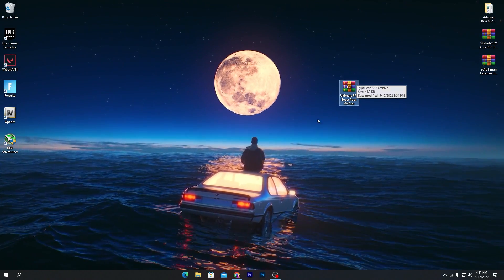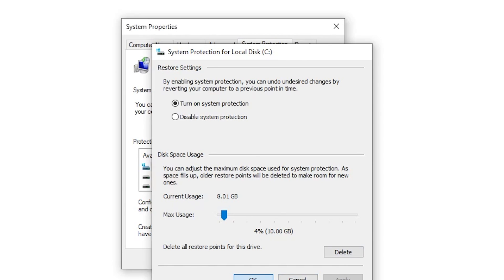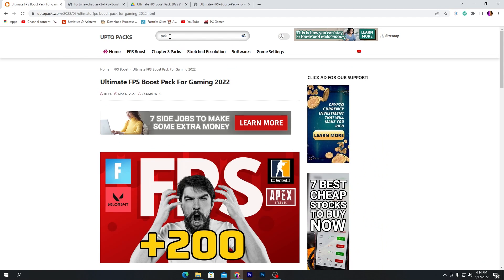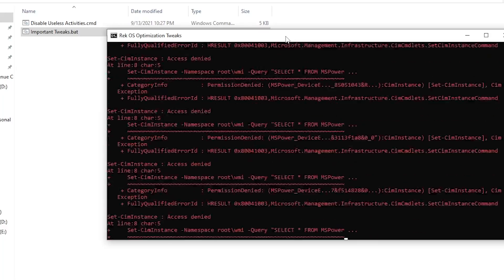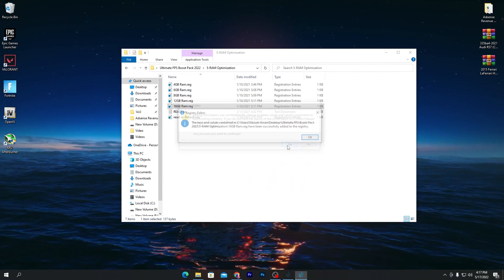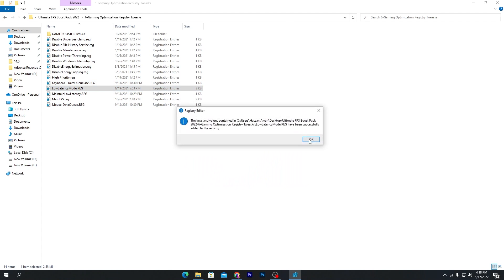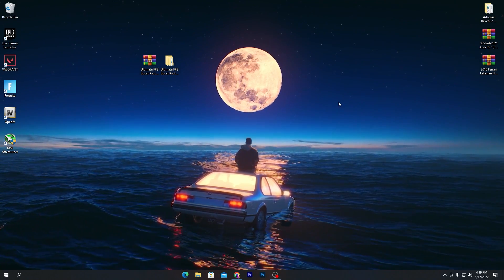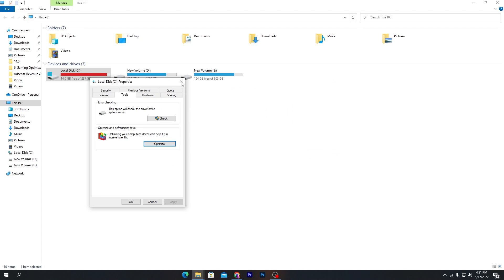How To Optimize Windows 10 For Gaming (2022) - Increase FPS & Performance!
This video will teach you guys how to tweak, optimize and Speed up Windows 10 for gaming, productivity, Boost FPS, Power user tasks, and everyday tasks. This guide works amazingly well on both old and brand new pcs, it ensures you are getting the BEST out of your machine, fixing ANY issues, and future-proofing your machine to keep it running like new! - Whilst Increasing FPS in ALL Games making sure windows 10 is running as fast as possible! with further enhanced NEW optimizations towards the NEW windows 10 update/updates. This video is for those who want the money settings!!

Title: How To Optimize Windows 10 For Gaming (2022) - Increase FPS & Performance!

TIMELAPSE:

INTRO 0:00
Start Optimization 00:15
Resource Use In Video 0:33
Create a Restore Point 1:30
Create Power Plan 2:04
Stop Useless Activities In Windows 4:03
GPU Optimization 4:47
RAM Optimization 5:19
Registry Tweaks For Gaming (Advance) 5:47
Clean Junk Files & Virus 7:32
Game Fullscreen Optimizations 8:11
Hard Disk Speed Optimizaiton 8:50
End 10:02